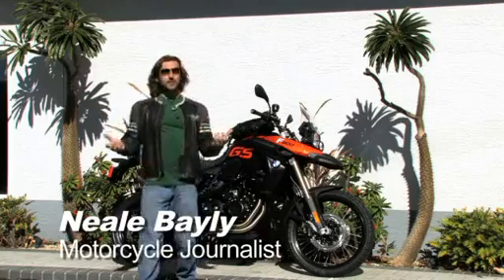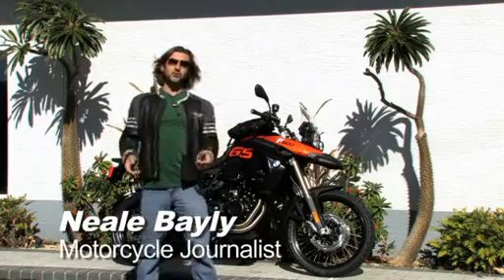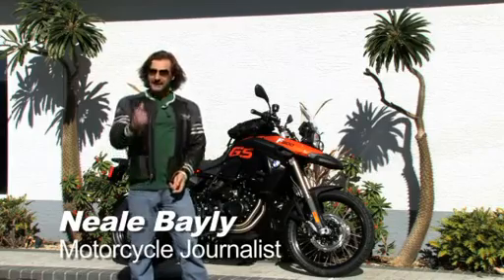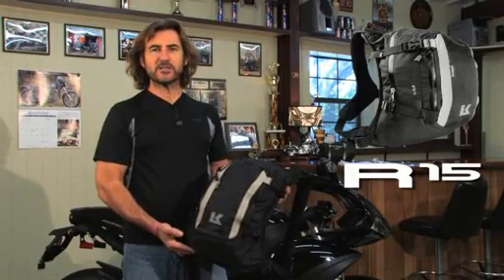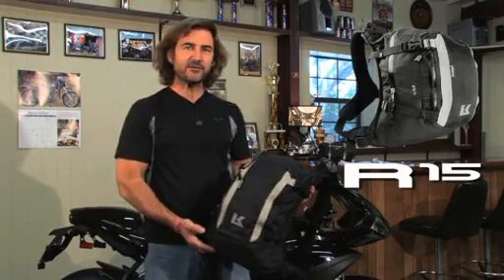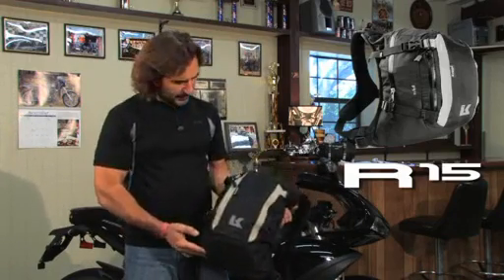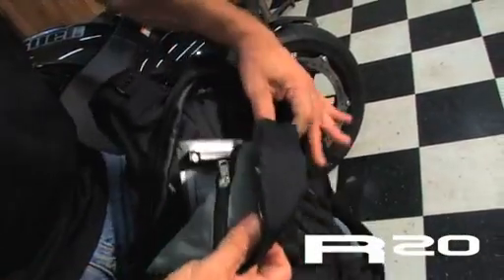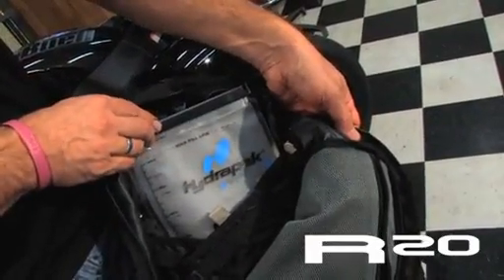Kriega R15 R20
Matrix Motosport
Neale Bayly

Kriega R15 R20 backpack